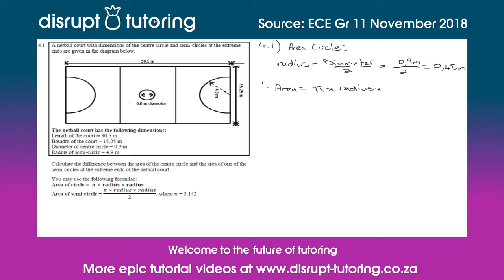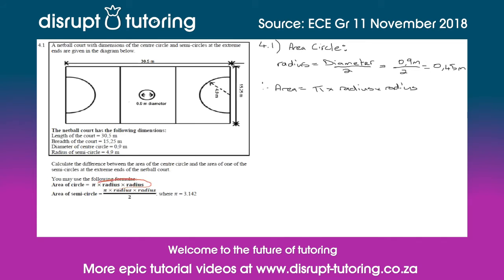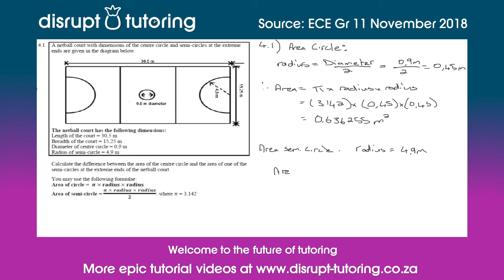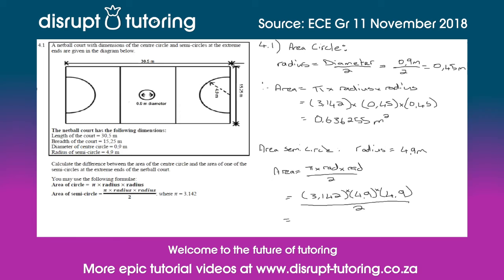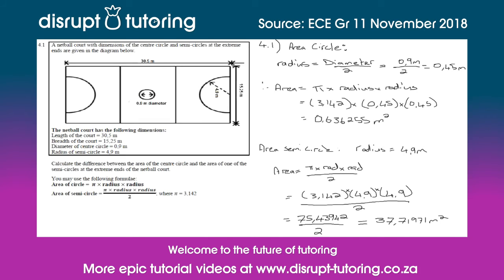#704 Calculating area difference between a circle and semi circle